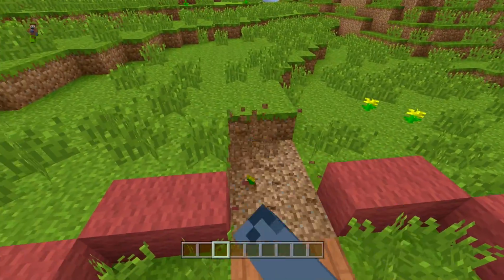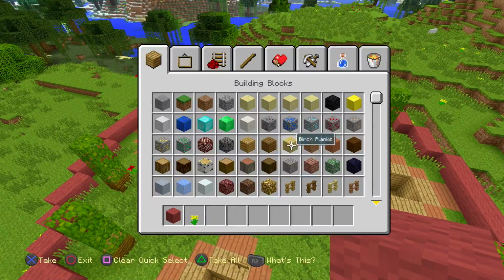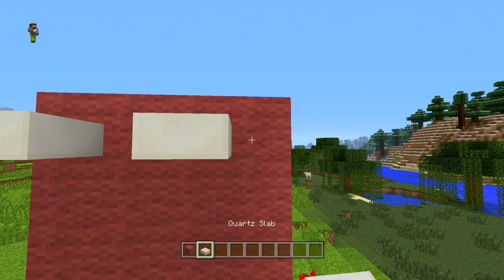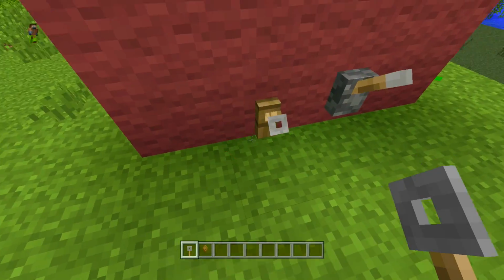Minecraft PS3 + PS4 + PC: How to make a Hunger Games map tutorial | Part 2 - Planning map Layout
Hello Everyone! I will be doing part 2 of my How to build hunger games series!